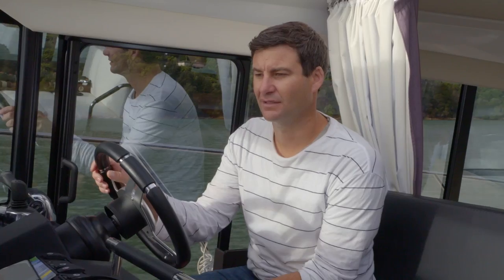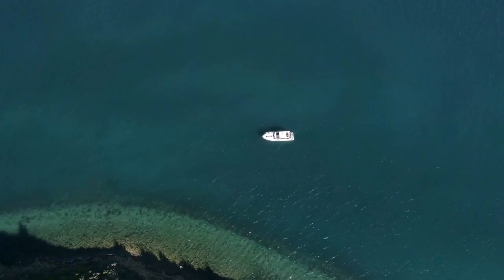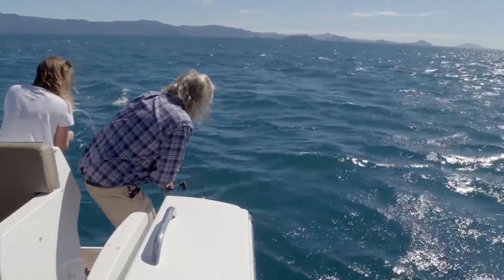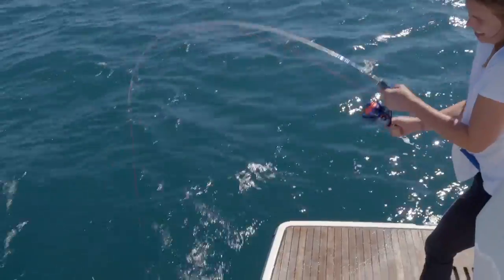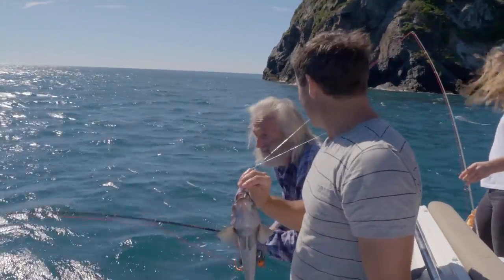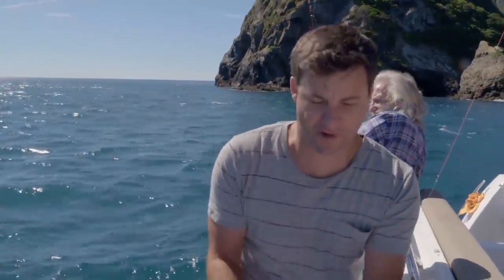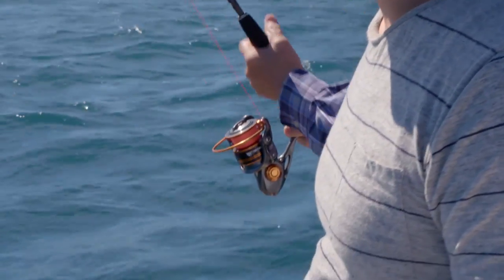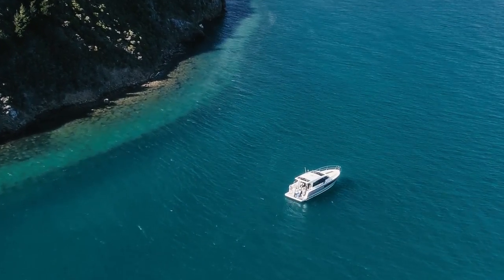FISH OF THE DAY #2 • À bord du NC 14 (part.2)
Vivez l’aventure Fish of the Day à bord d’un Jeanneau !
L’émission néo-zélandaise vous fait découvrir la pêche et l’art culinaire dans des paysages merveilleux à bord d’un Merry Fisher, d’un Leader ou encore d’un Velasco. Un nouvel extrait choisi juste pour vous à bord d’un NC 14!

Venez pêcher le Blue Cod avec Clarke et Peter Yealands, producteur mytilicole et viticole.

Toujours à Pelorus Sound, dans la partie Sud de la Nouvelle-Zélande, Clarke nous fait vivre des instants de pêche insolites. Après avoir pêché au harpon dans la production mytilicole de Peter Yealands, Clarke et Peter partent naviguer à bord d’un bateau in-bord Jeanneau, le NC 14. A l’origine producteur mytilicole, la famille Yealands s’est aussi lancée dans la production viticole, Yealands Wine.
Accompagné de Peter, Clarke s’essaie à la pêche au Blue Cod. Ce poisson extraordinaire ne se trouve que dans les eaux de surface néo-zélandaise. A la chaire charnue et délicate, le Blue Cod est excellent cuisiné en filet.
Eaux turquoises, pêche insolite à bord d’un magnifique NC 14, le rêve néo-zélandais continue.

A propos de Fish of the Day

Fish of the Day est une émission de télévision au cours de laquelle la pêche devient l’excuse parfaite pour découvrir des destinations fabuleuses.
Dans chaque émission, Clarke Gayford, présentateur télévisé connu de Nouvelle-Zélande, se met un point d’honneur à pêcher des poissons plus incroyables les uns que les autres dans des paysages merveilleux. Il fait également des rencontres enrichissantes et joyeuses. Son challenge est aussi de magnifier les poissons pêchés avec un chef local et de cuisiner puis déguster des recettes régionales.
L’émission porte une attention toute particulière pour l’écosystème et l’environnement. La pêche se veut extraordinaire et responsable !
Fish of the Day est diffusé sur National Geographic, Prime TV et NZ Air.

Jeanneau: une marque distincte

La force de Jeanneau se remarque par la beauté de ses bateaux à voile et à moteur. Des architectes de renommée mondiale coopèrent avec nos propres équipes dès la mise en œuvre de chaque projet en offrant leur expertise et leurs idées innovantes. Les chantiers Jeanneau déclinent plusieurs gammes de bateaux à moteur et de voiliers. Les bateaux à moteur sont les Cap Camarat, les Merry Fisher, les NC, les Velasco et les Leader. Les voiliers sont les Sun Fast, les Sun Odyssey, les Sun Odyssey DS et les Jeanneau Yachts.
Un bateau Jeanneau doit être rapide et facilement manœuvrable. Les critères de performance comprennent non seulement la vitesse mais une excellente manœuvrabilité au moteur et une bonne tenue en mer. Il doit donner confiance en répondant parfaitement aux commandes.